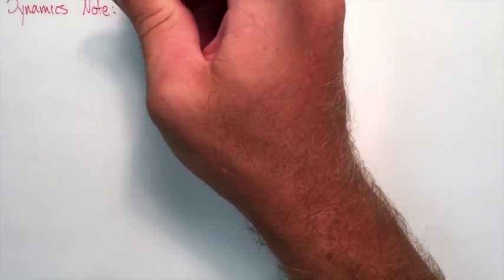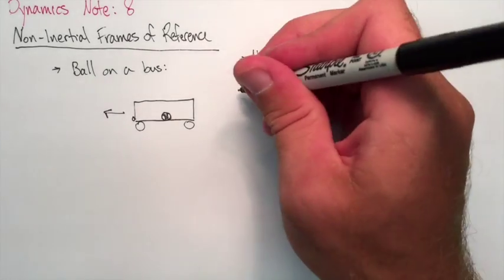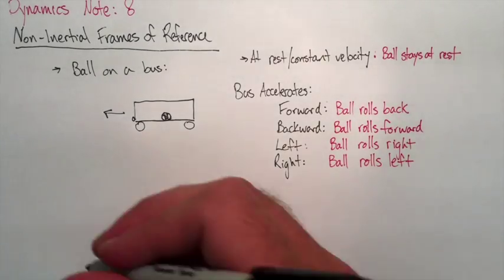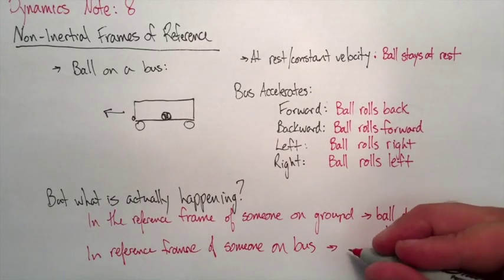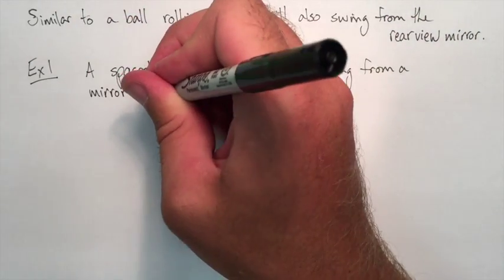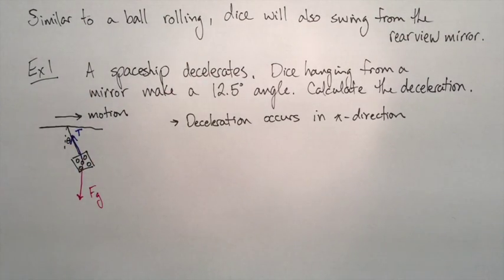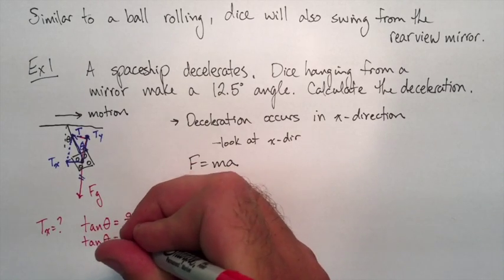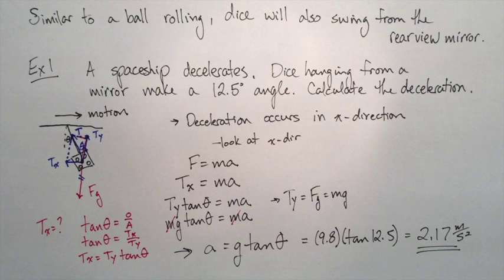SPH 4U, T1L8, Non-Inertial Frames Video